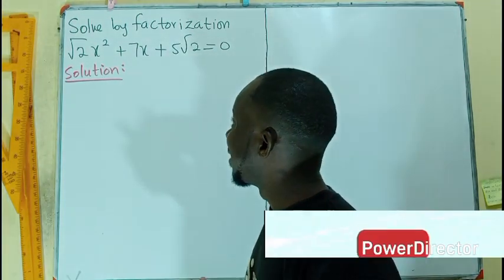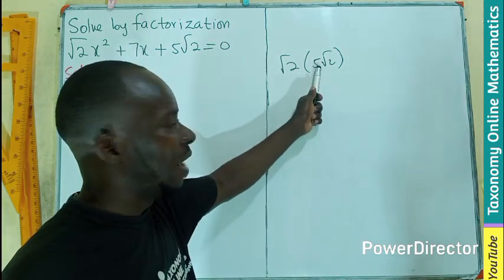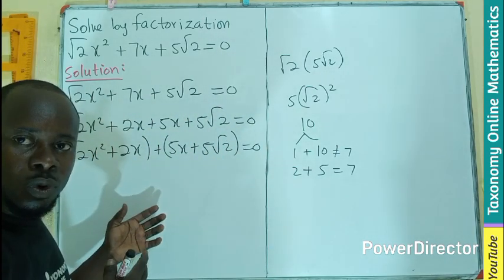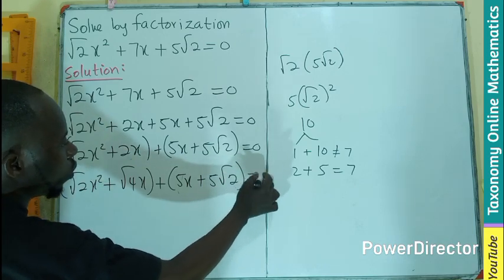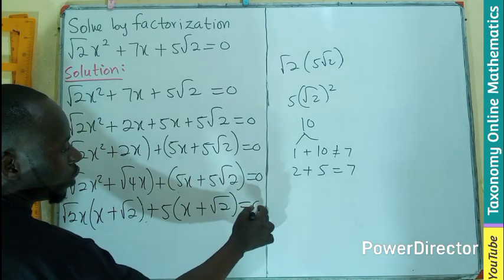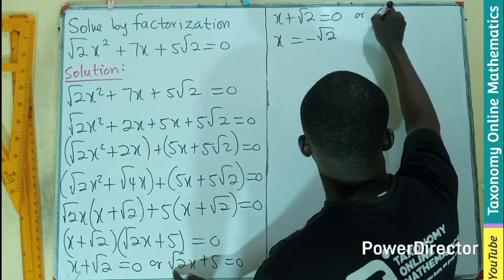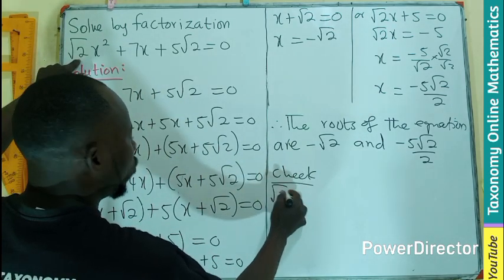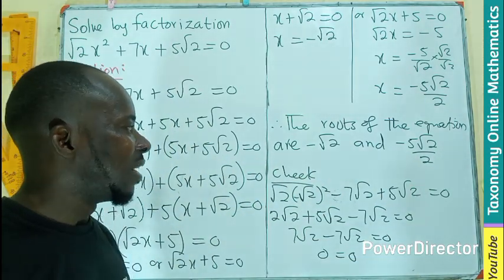Factoring Quadratics with Radicals: A Detailed Guide to (√2x² + 7x + 5√2 = 0)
In this detailed tutorial, we'll walk you through the process of solving the quadratic equation √2x² + 7x + 5√2 = 0 using the factorization method. Don't let the radicals intimidate you! We'll break down each step, making it easy to understand how to factor quadratic equations with square roots.

Whether you're a student struggling with algebra or just looking to brush up on your skills, this video will provide a clear and concise explanation.

We'll cover:
 * Identifying the coefficients and constant term.
 * Finding the factors that satisfy the equation.
 * Step-by-step factorization process.
 * Solving for the roots of the quadratic equation.
 * Tips and tricks to simplify radical expressions.

By the end of this video, you'll be confident in your ability to factor quadratic equations with radicals!